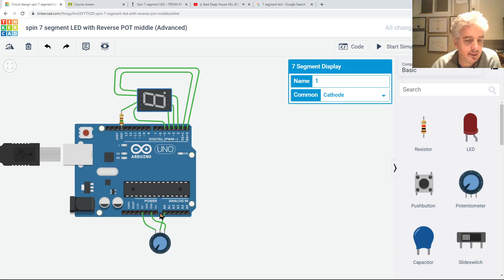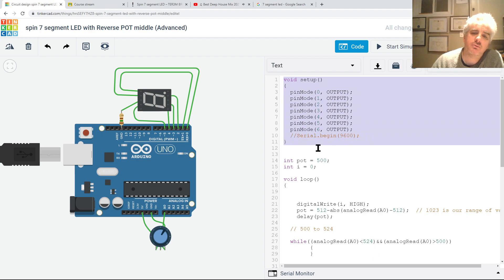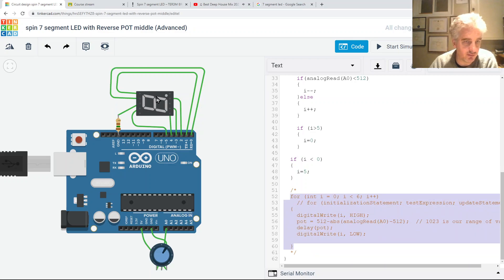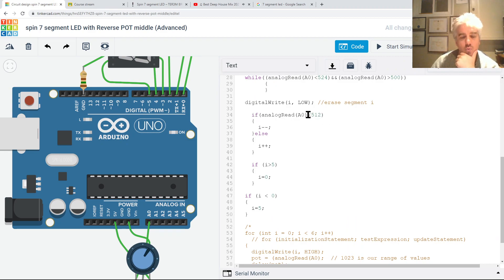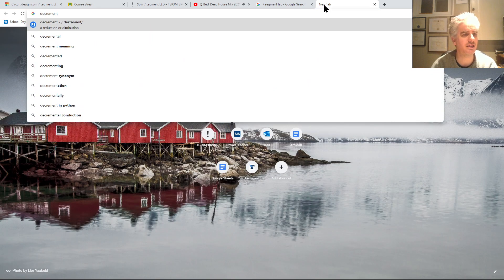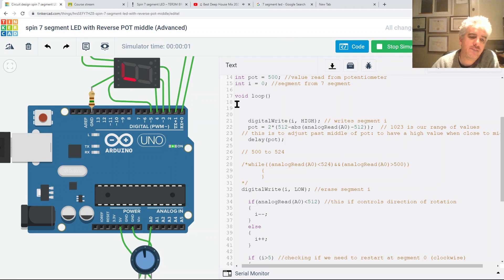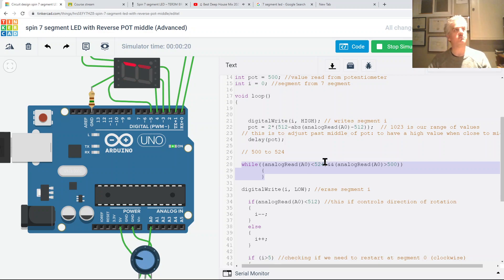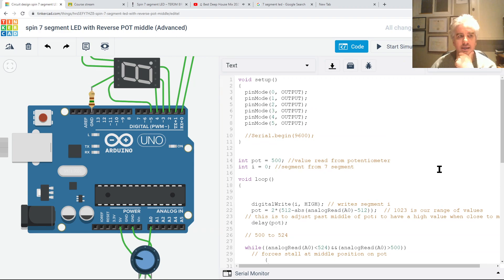spin 7 segment LED with Reverse POT middle Advanced